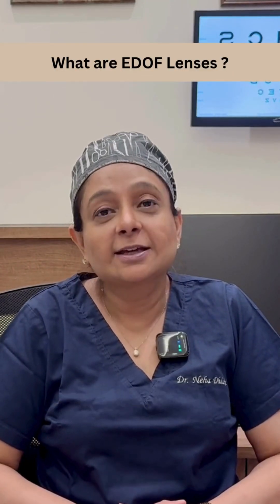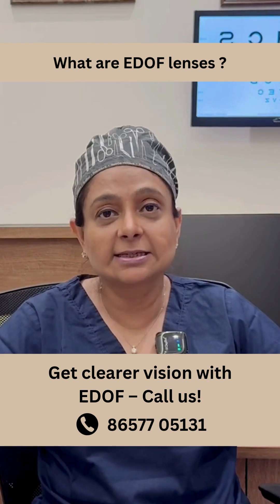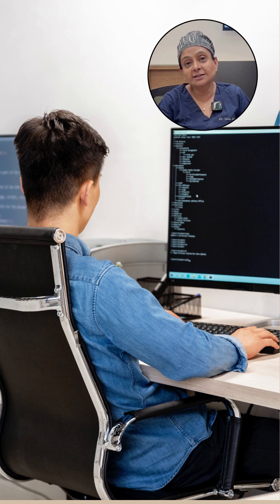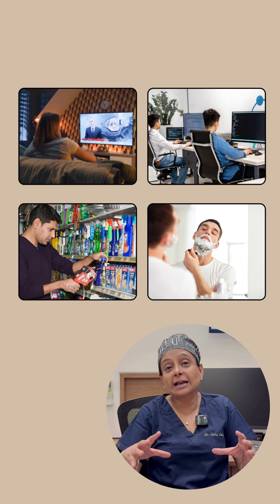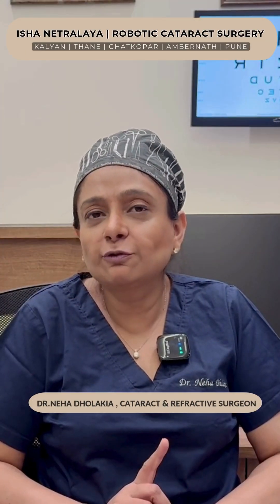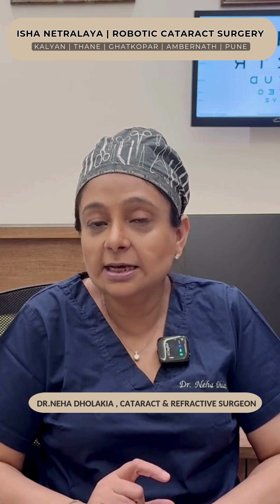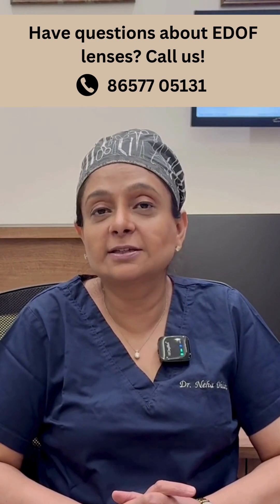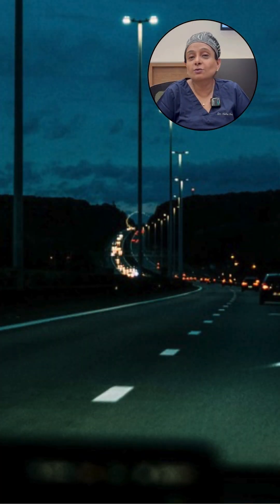Latest Edof lenses for CataractSurgery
EDOF (Extended Depth of Focus) lenses are the latest advancement in cataract surgery, designed to provide a continuous range of vision from near to intermediate and distance. Unlike traditional multifocal lenses, EDOF lenses reduce halos and glare while enhancing contrast sensitivity, making them ideal for patient s seeking sharp vision for daily activities like reading, driving, and screen use.

Consult our best ophthalmologist to find the best EDOF lens for your lifestyle and visual needs.

*Permission has been taken from Dr. Neha Dholakia to post the video*